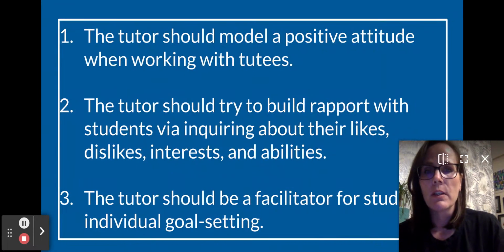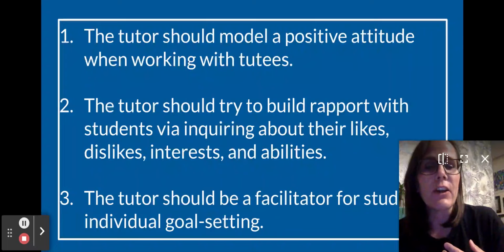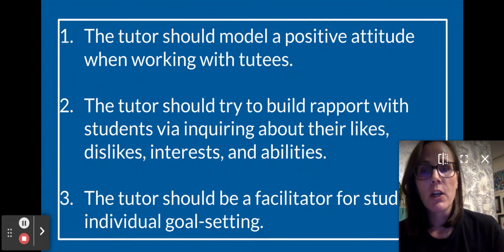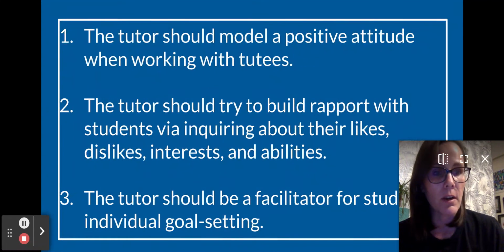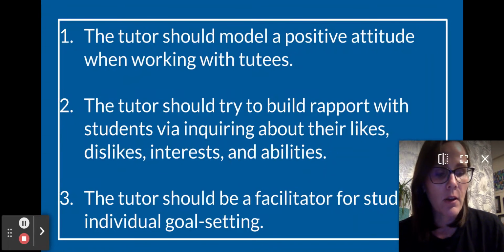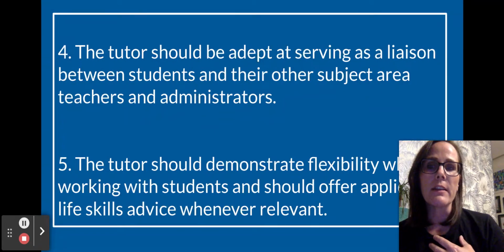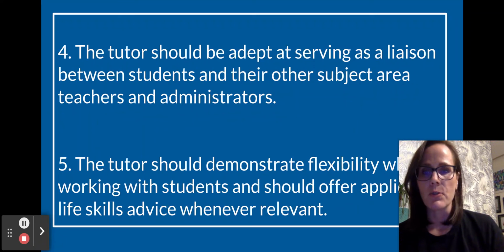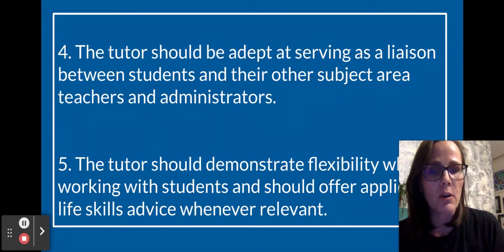Skills and Qualities: The Tutor - Google Slides